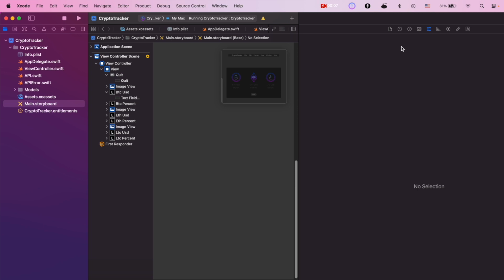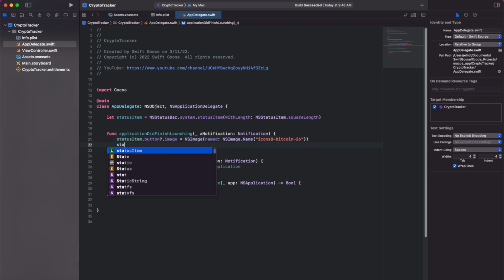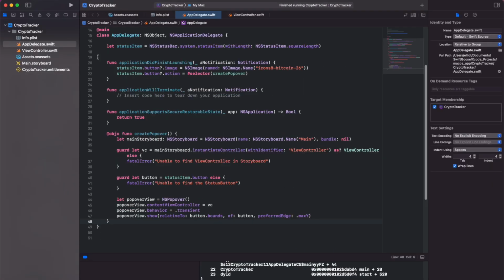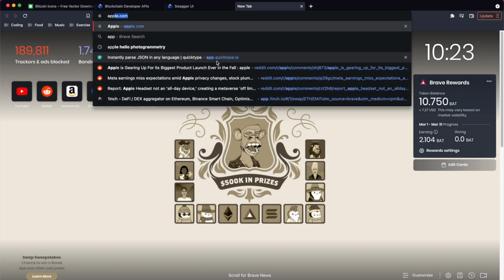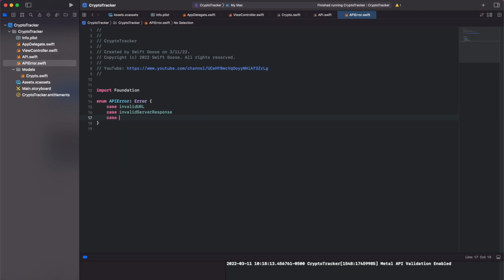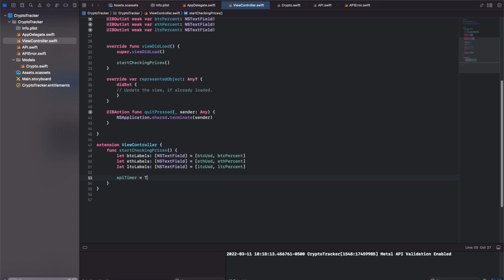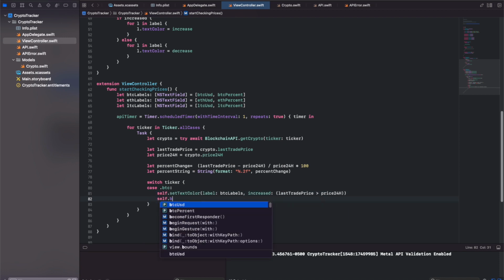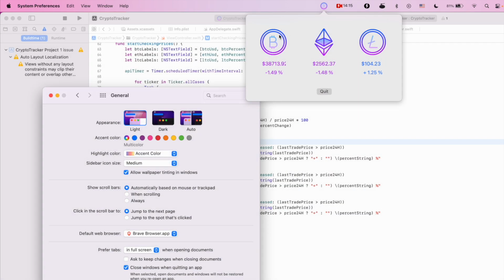Let's Build a Crypto Tracker Mac App in Swift and Xcode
Let's build a Swift Mac App crypto price tracker. This is also an ASMR coding video, as you fall asleep and relax to relaxing coding sounds. This is a Swift App tutorial where we build a Mac Swift App to track crypto prices for Bitcoin BTC, Ethereum ETH, and Litecoin LTC. This is the first version of the app, with a vary basic functionality and interface.

00:00 Intro
00:22 App Settings
01:47 Adding image files
02:31 Building menu bar
06:21 Storyboard setup
08:57 API Model object
09:56 API Class
14:30 ViewController & API call
20:59 Running the app
21:34 Future improvements & End

and

Mr. Macintosh
and